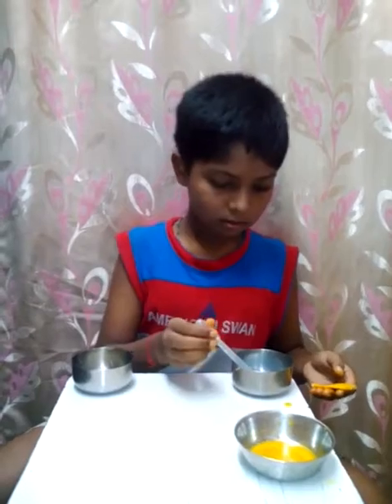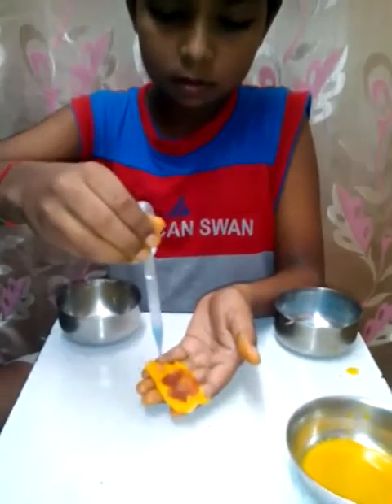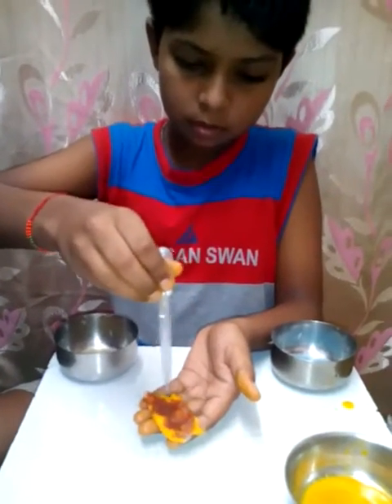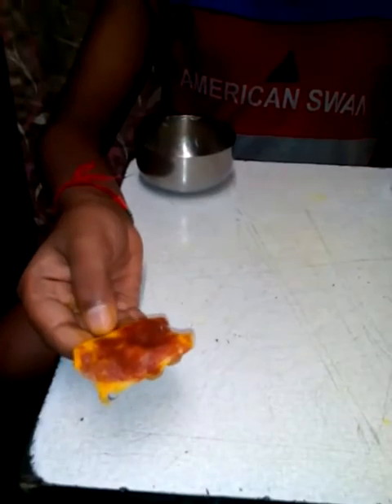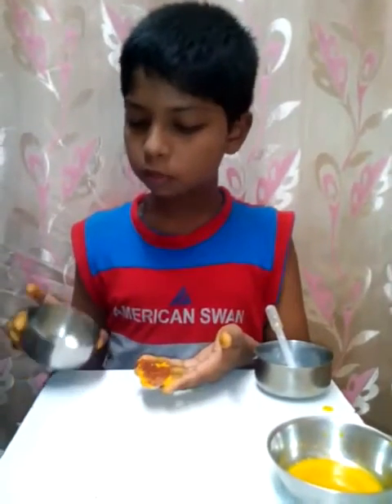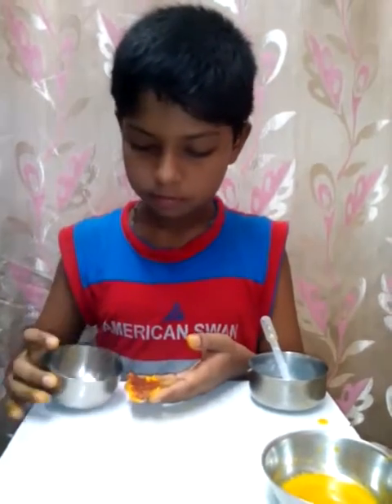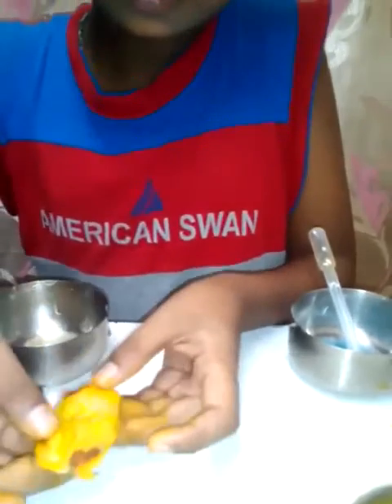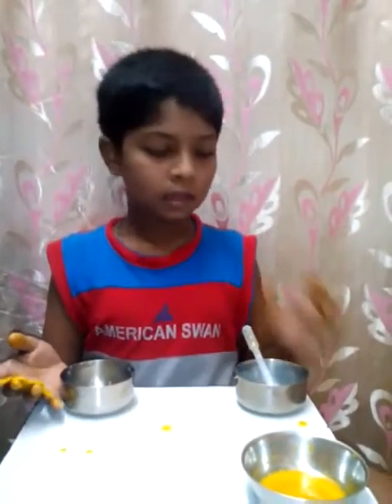neutralization using turmeric by Sarvesh Dabholkar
turmeric turns red in basic solution like soap water. When acid is put on it, the solution becomes neutral and the turmeric again turns yellow.